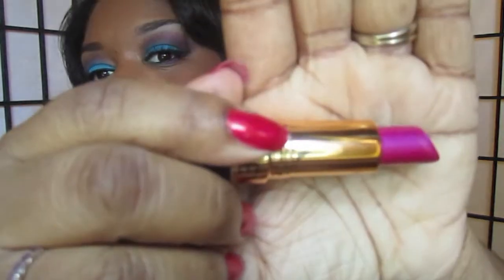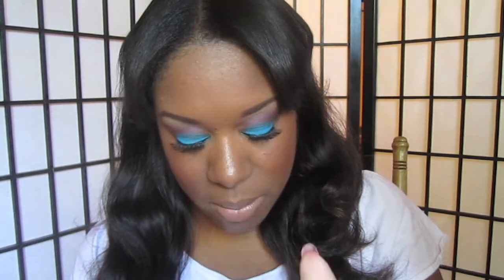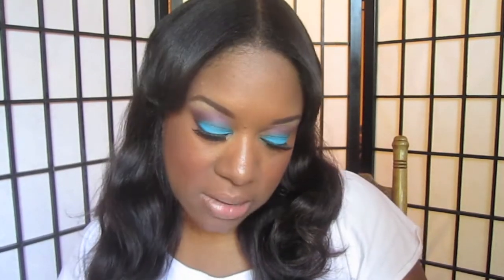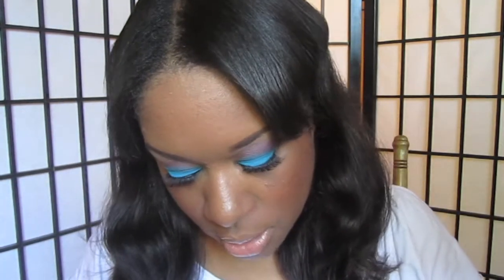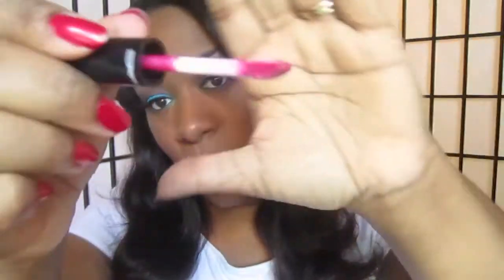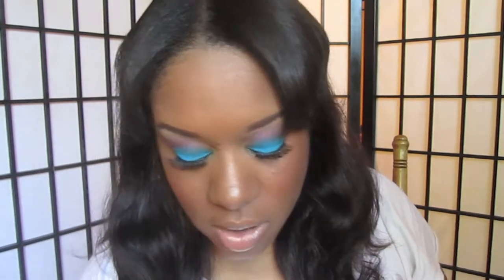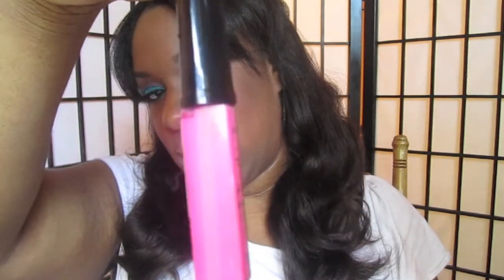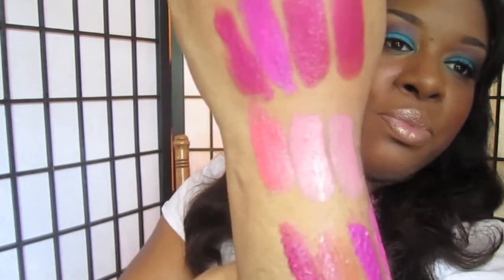Fave Lippies: Pinks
LIPGLOSS:
MAC Hot House (Venomous Villians)
L'Oreal Hip Enticing
MAC Athena's Kiss (Wonder Woman)
NYX Brush on Gloss - Dolly Pink